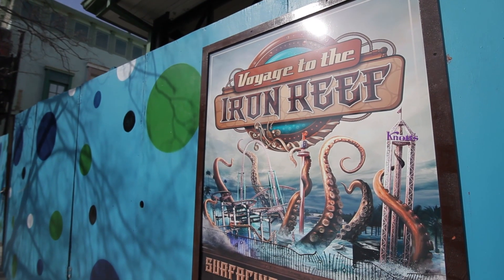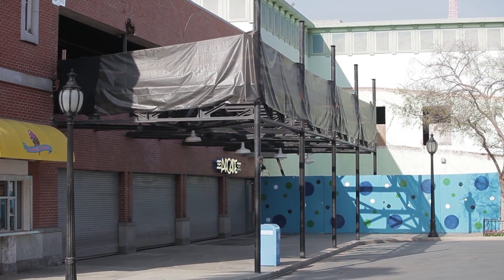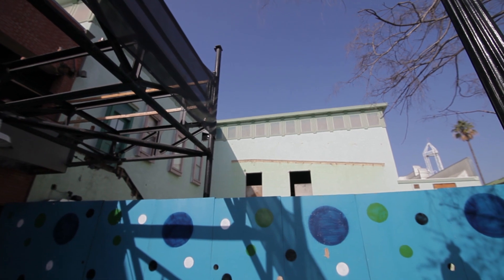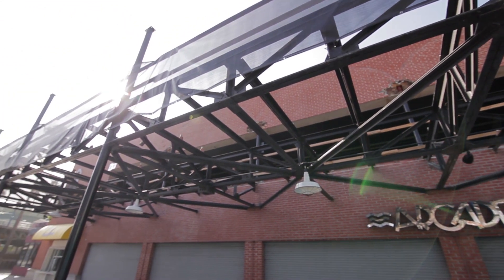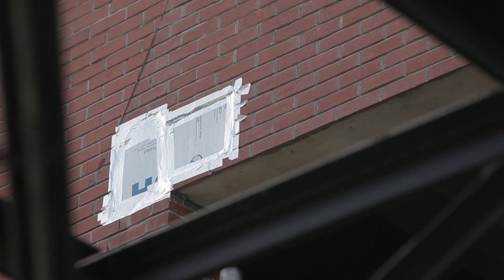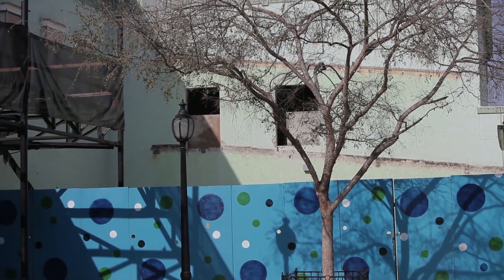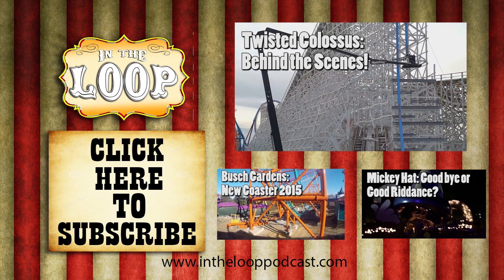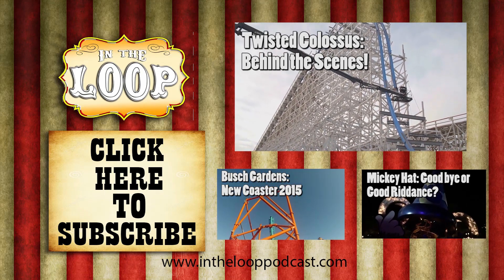Construction Update: Voyage To The Iron Reef @ Knotts Berry Farm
A quick construction update for Voyage to the Iron Reef being built in place of the old Kingdom of the Dinosaurs location. This attraction will be open spring this year.